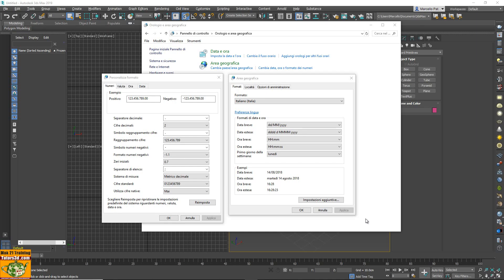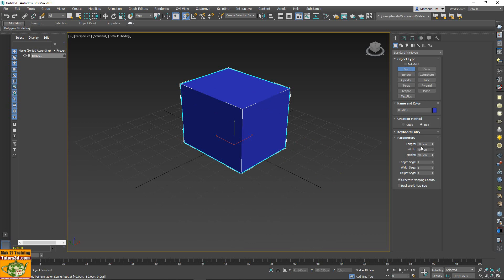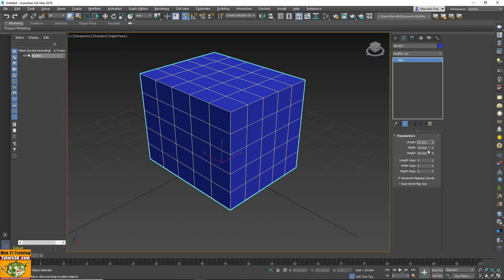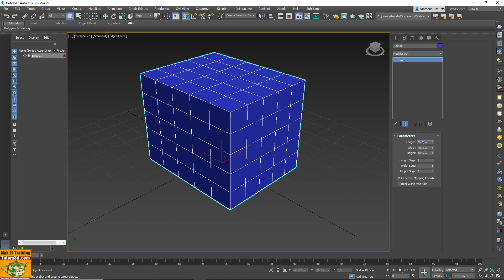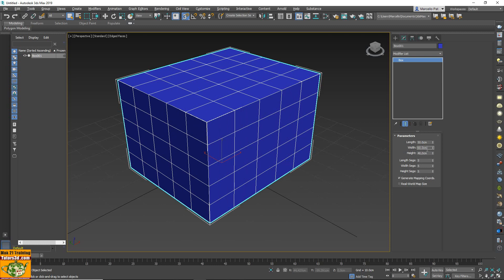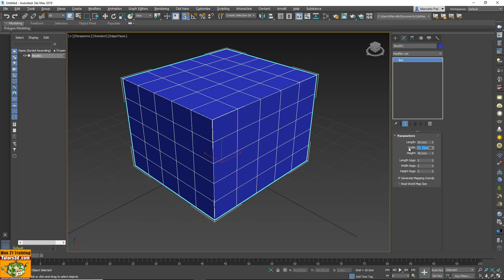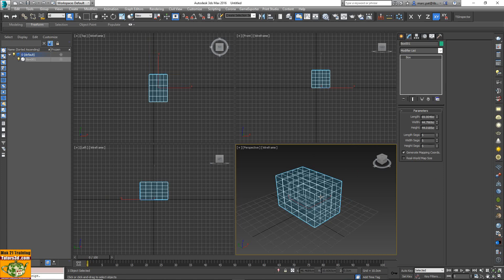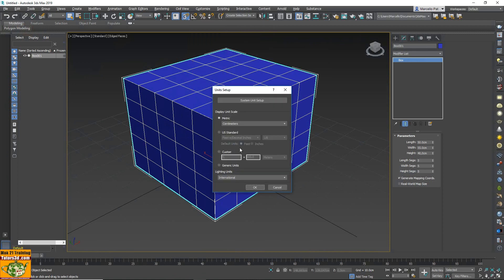3ds max 2019 Point and Comma Problems